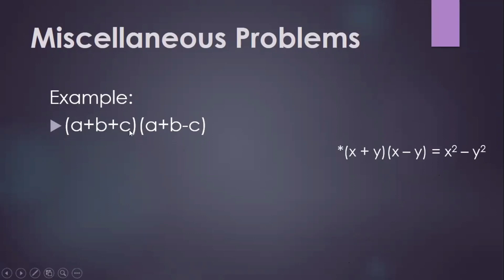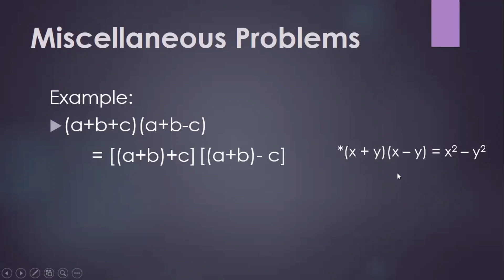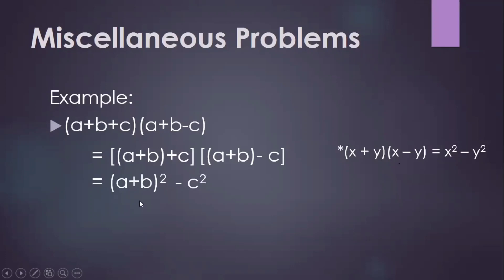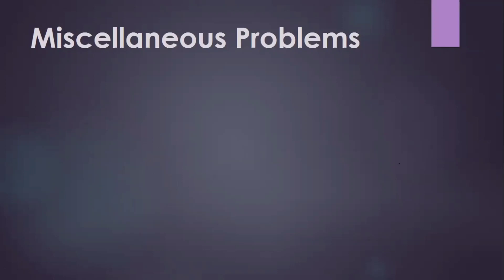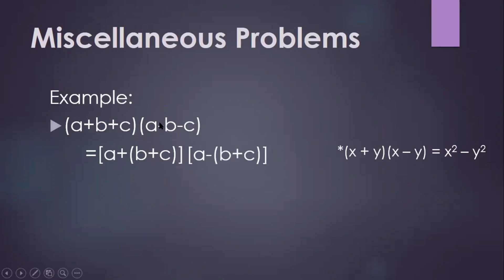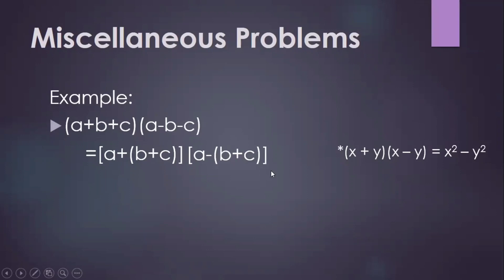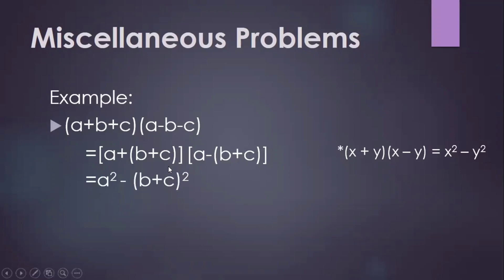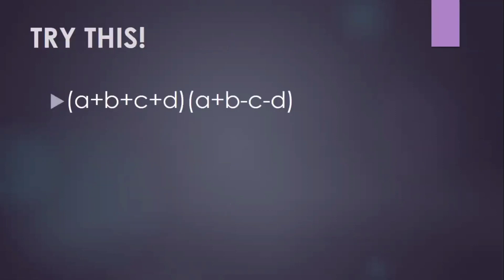ALGEBRA- MISCELLANEOUS PROBLEMS